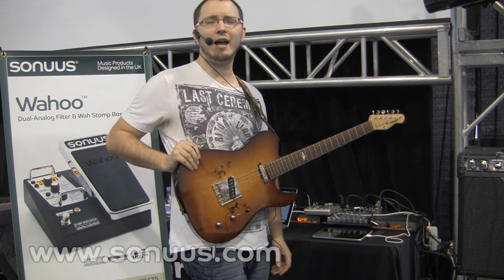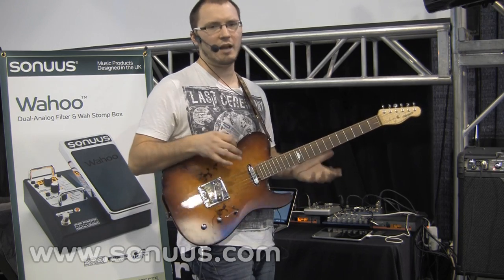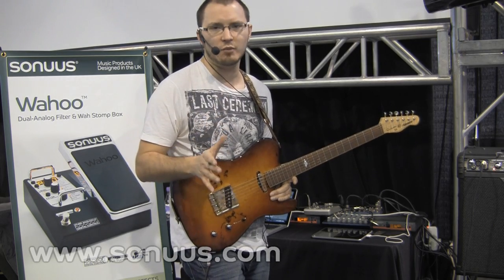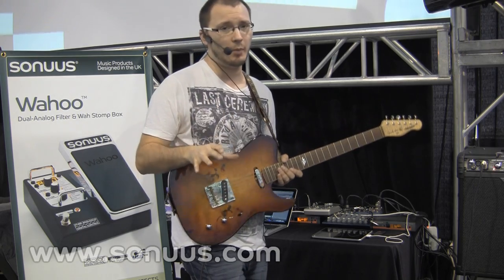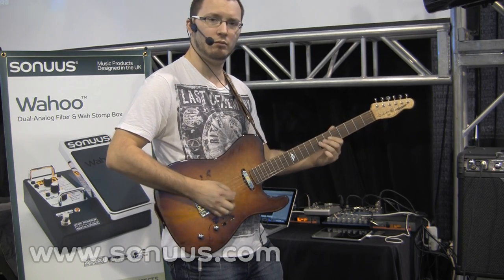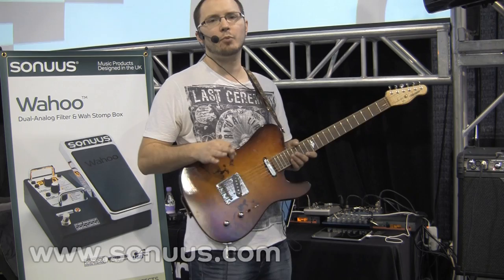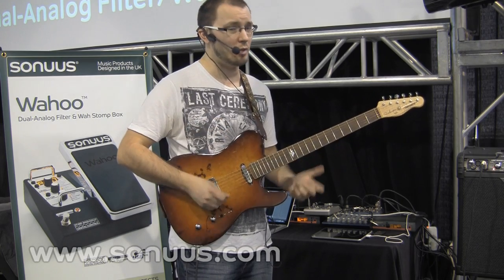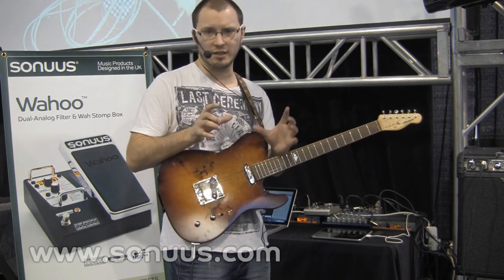Sonuus Wahoo -- the ultimate filter pedal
Tom Quayle gives an overview of the Sonuus Wahoo.

The Wahoo™ is a dual analogue filter stomp box where each filter can be configured as low-pass or band-pass and operate independently in wah pedal, envelope, LFO, and pitch-tracking modes. The warm-sounding fully analogue signal path is digitally controlled for precision, configurability and adaptability. Whether you want to recreate the character of vintage wah/filter pedals or break new sonic barriers, the Wahoo can do it for you.